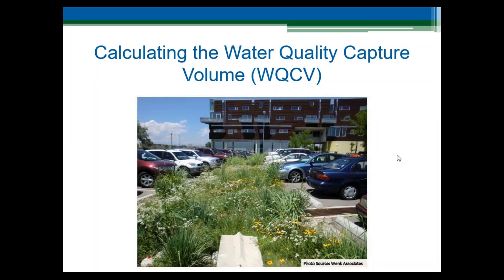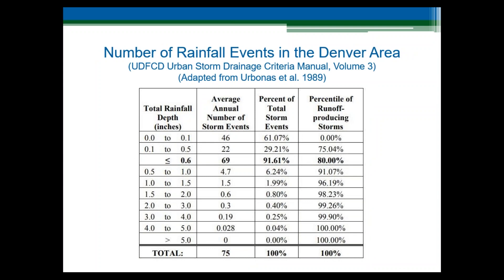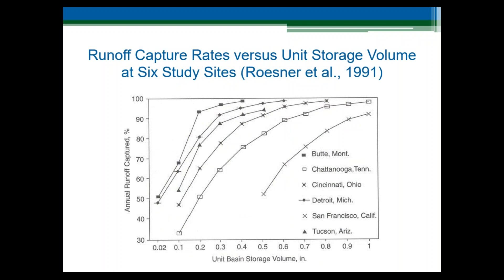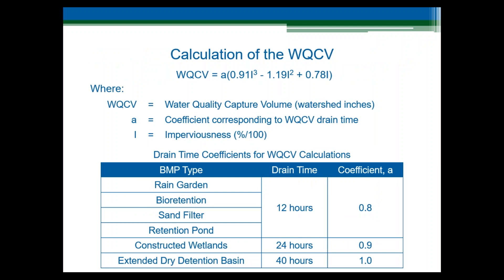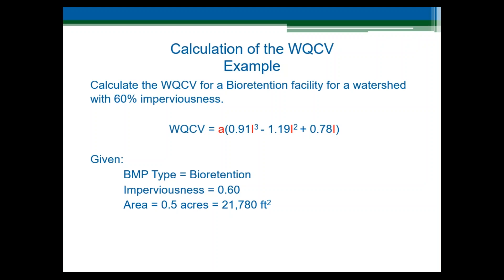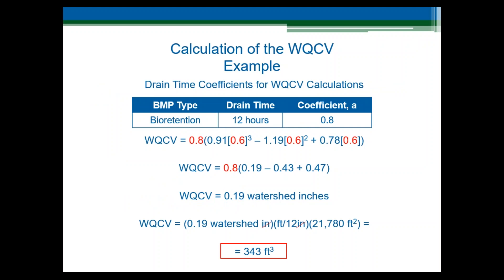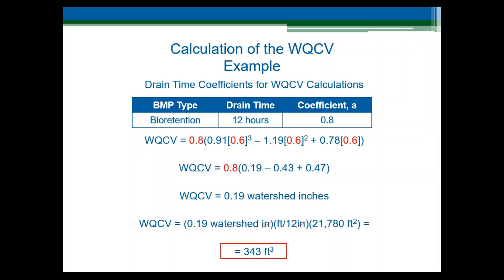Calculating the Water Quality Capture Volume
In this video Andrew Earles with Wright Water Engineers walks through the process of calculating the Water Quality Capture Volume (WQCV) according to the Urban Storm Drainage Criteria Manual Volume 3, by the Urban Drainage and Flood Control District (UDFCD) in Denver, Colorado.